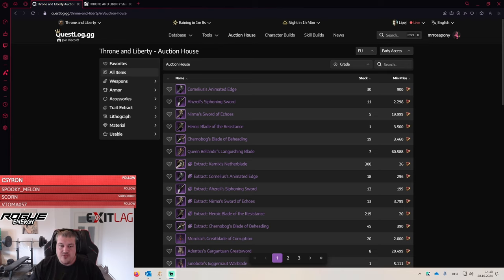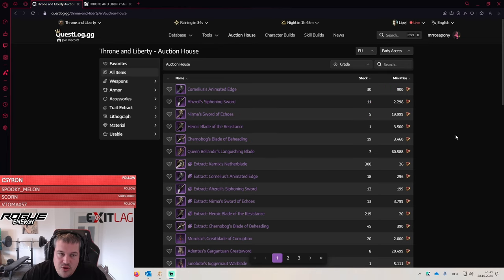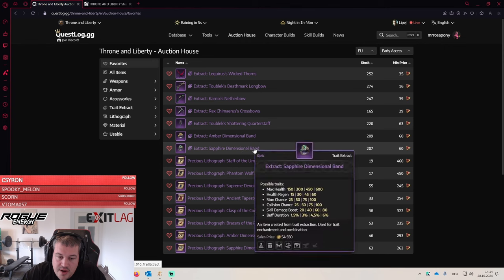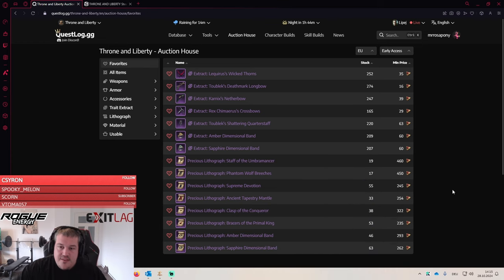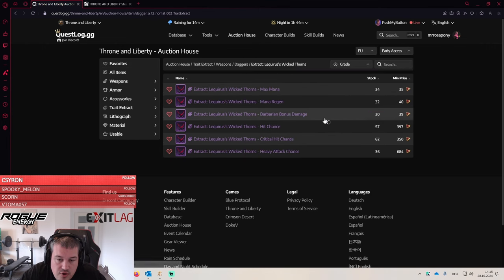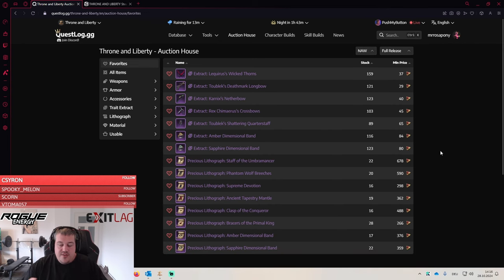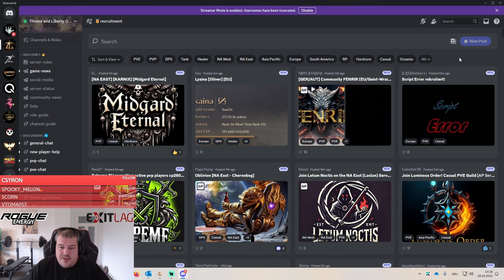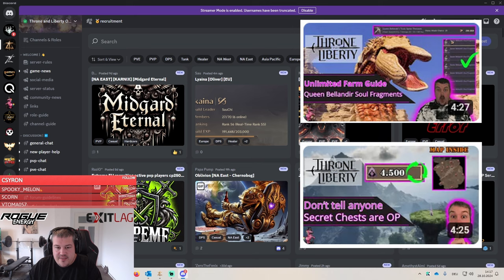Which Server has the highest Value to ALT-Farm | Throne and Liberty Server Selection Guide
In this Throne and Liberty Guide I wanna show the best way to figure out the server with the highest lucent value per hour if you want to farm on an alt character. As the Lucent is shared on your account and not only character its a viable tactic to funnel more lucent into your character as a free to play player. Which server is the best in Throne and Liberty?

Welcome Thronies,
atm we provide for you 2 Videos a Week, one on Wednesday and one on Saturday. We are currently trying to expand the channel to provide 1 Video a Day for the Community but we can't do this alone. We want to hire a professional Editor to improve the Quality of the Videos itself as well as adding more Guides, Reactions, Stream Highlights and additional Shorts to our portfolio. If you would like to see more Content plz consider supporting us with the following Links: